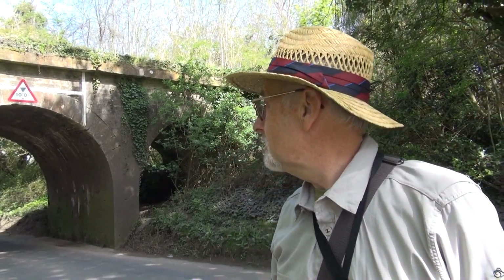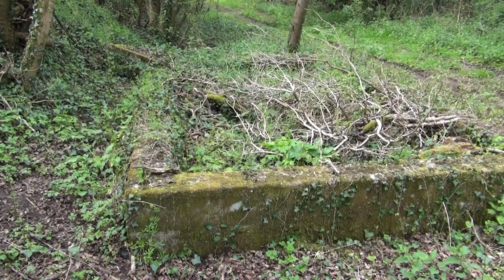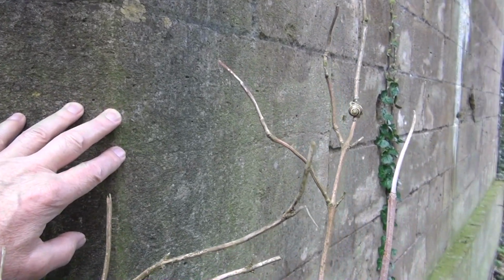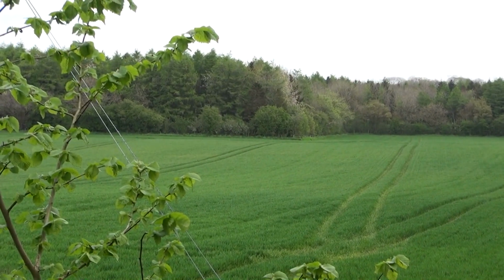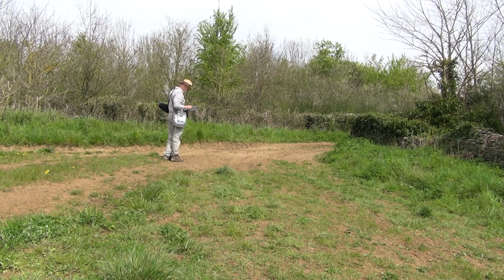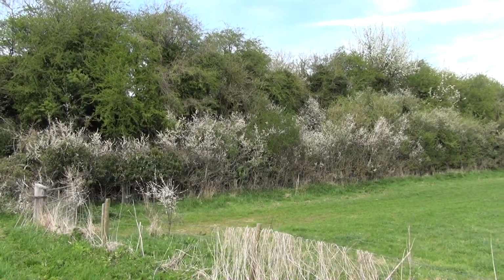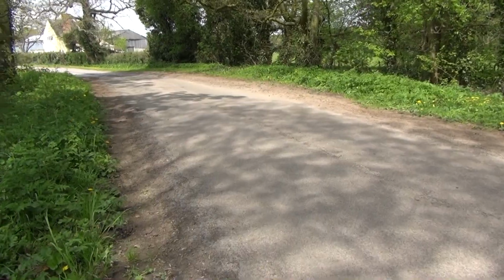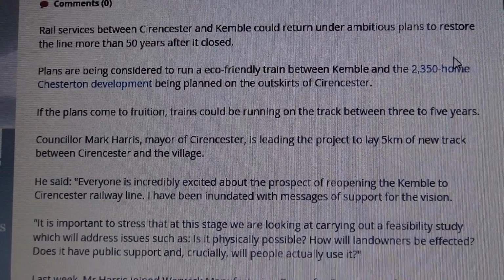Disused Railway walk Kemble Cirencester Line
Once a vital link between the Kemble main line between Gloucester, Cheltenham and London, it was abandoned in the sixties. Just before closure a railcar was tried but still couldn't save the line from closing. Some unusual finds including the base of a plate layers hut, along with the usual sleeper fence posts and the site of a halt. This link would be useful again today and plans have been suggested to reopen it, would be nice but I doubt it will happen. Still a nice walk through Cotswold country with even a glimpse of the old Severn and Thames canal. My passion has been walking, I was diagnosed with Parkinson’s last year and walking does not come naturally any more, however the more I walk the easier it gets, for now anyway.
I hope these video’s will inspire others to keep going and hanging on in there.